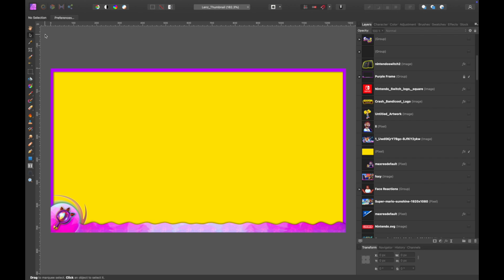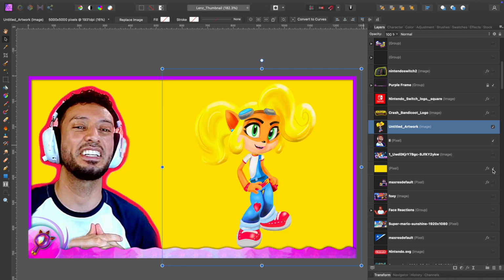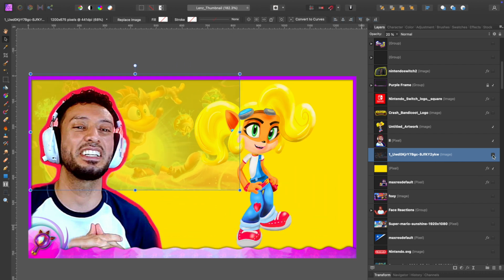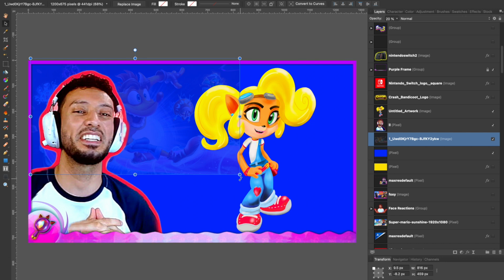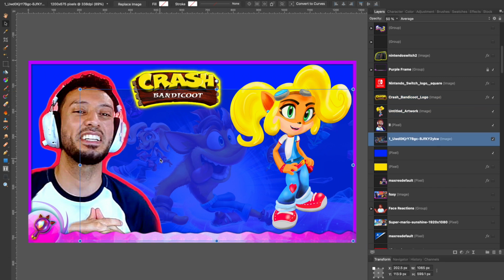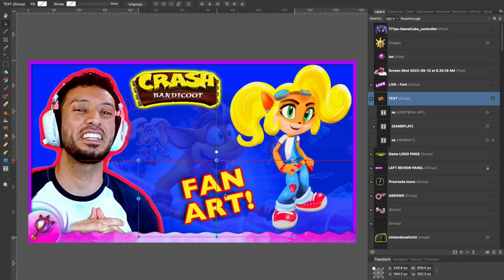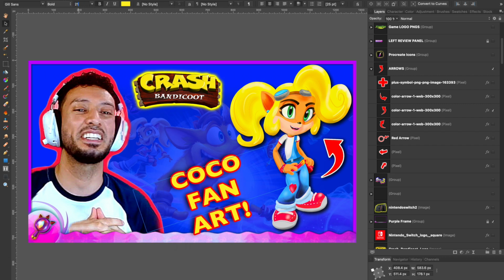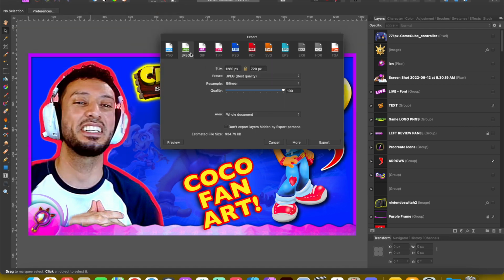How to Edit Youtube Thumbnails Easy - With Affinity Photo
Making a Good Video Goes to Waste if You Aren't Creating Great Thumbnails! How to Make Gaming Thumbnails Like a Pro (PC & Mac) Here are my editing tips using Affinity Photo.